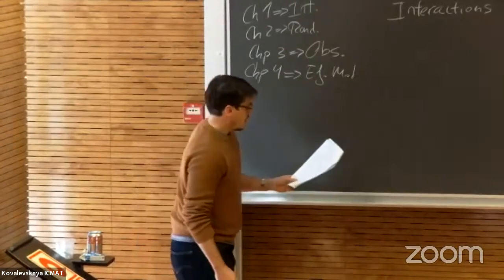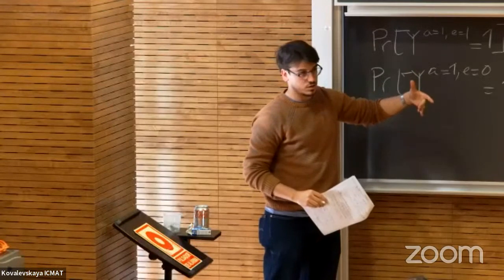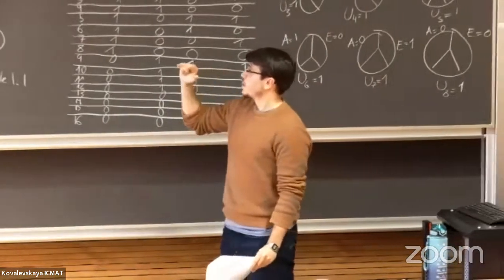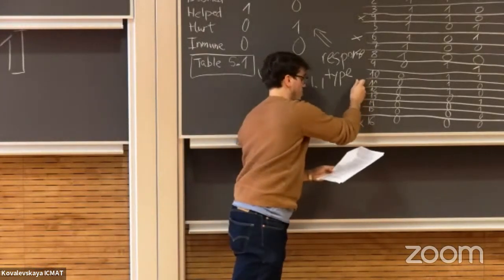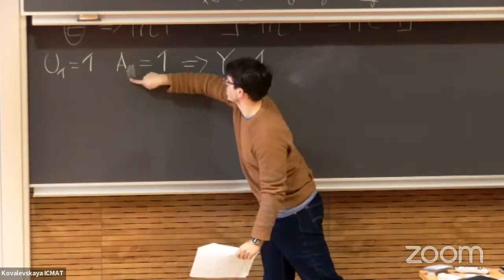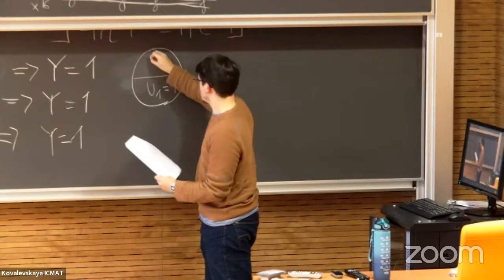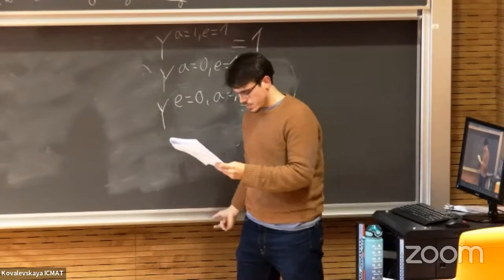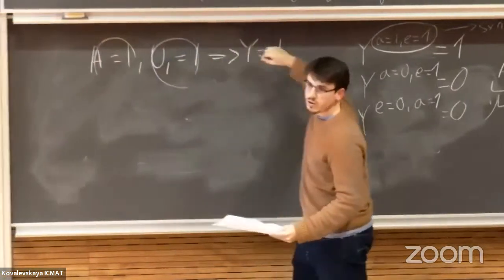Causality and Machine Learning (5)